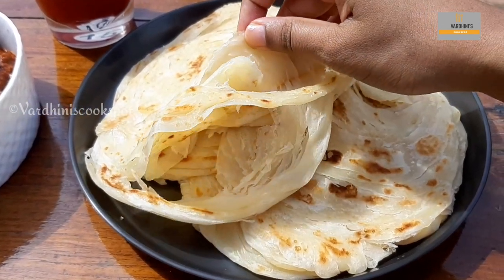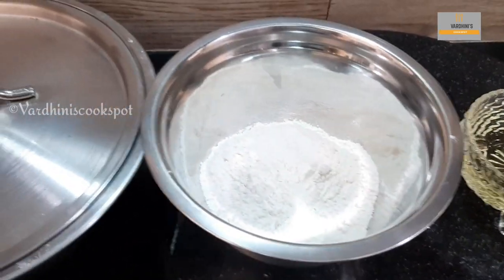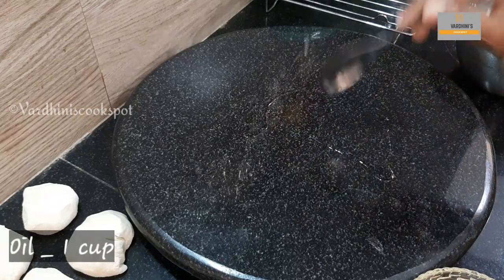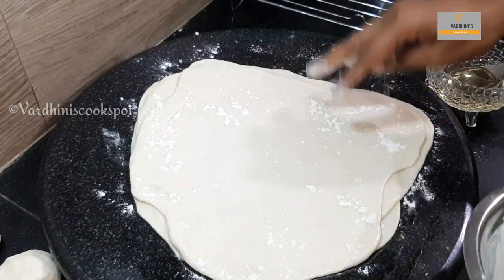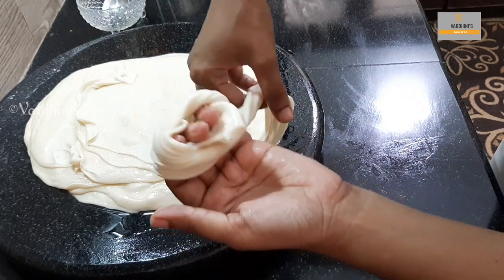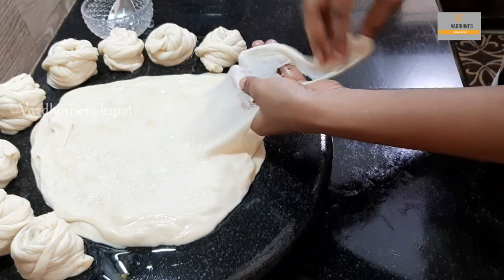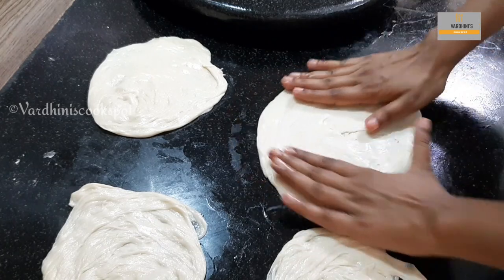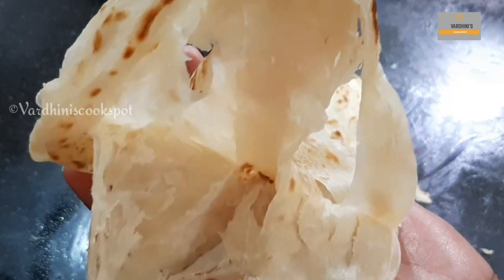Parotta inspired from Lekshmi Nair mam |Malabar Parotta in English | Recipe 51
Hello Friends,

I have shared the recipe parotta which is inspired from culinary expert  Lekshmi Nair.

Ingredients
Maida _ 1/2kg / 500g
Egg _ 1
Sugar _ 1 tbsp
Oil _ 1cup
Water _ 11/2 cup approximately

My favourite product links:
Silicon lid set
Mini USB fan
Mini plastic chopper
Nutrion 10 inch cast iron with wooden lid
Prestige multi purpose kadai
Rock 7.5 inch cast iron kadai
Kitchen counter shelves
Femora pickle, honey and ghee jar
Serving bowl with wooden handle
Fondue pot
Egg holder
Stainless steel milk pot
Set of 6 spice box
Set of 6 glass box
Paper towl holder
Sprout maker
Storage Basket set of 3
Genre : Ballad
Composed by : Berlin Connection